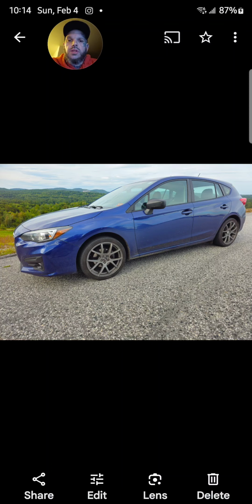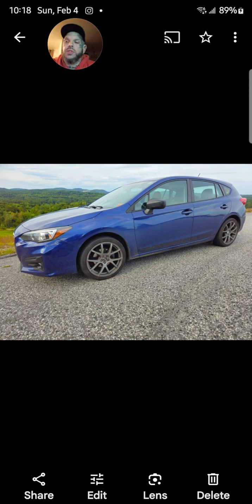WHAT IM DOING TO MY HIGHER MILEAGE DAILY DRIVER, 2017 SUBARU IMPREZA